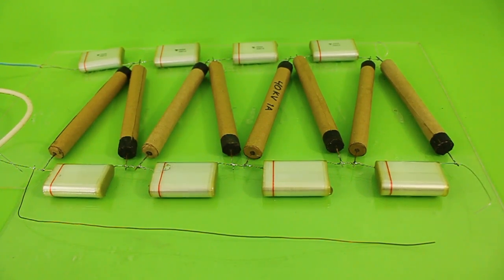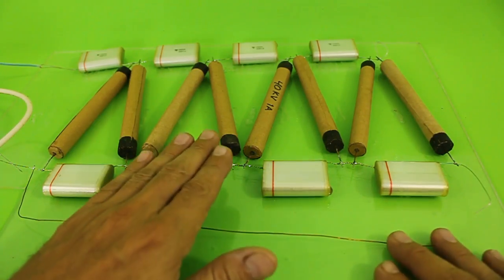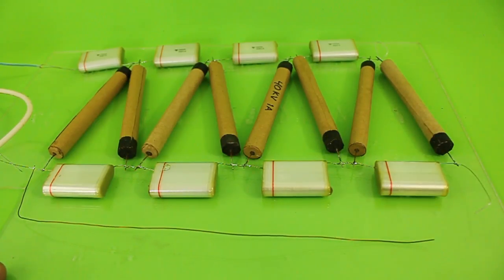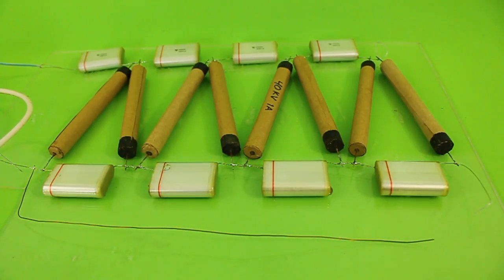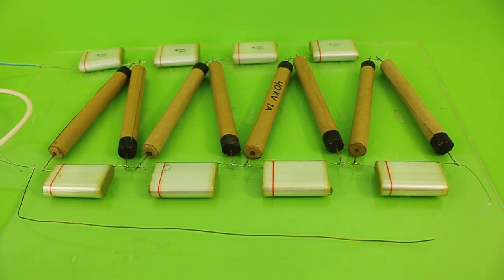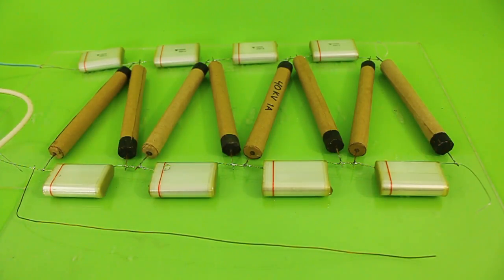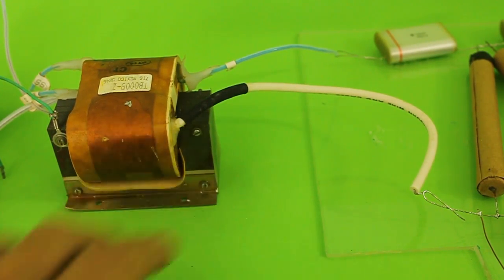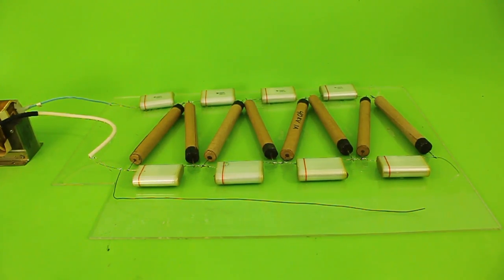Voltage Multiplier with Homemade High Voltage Diodes